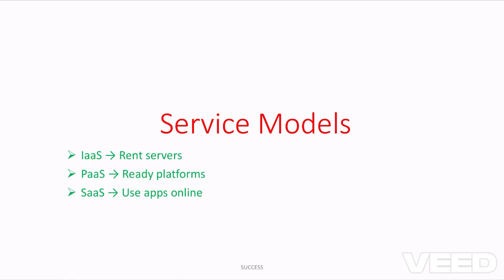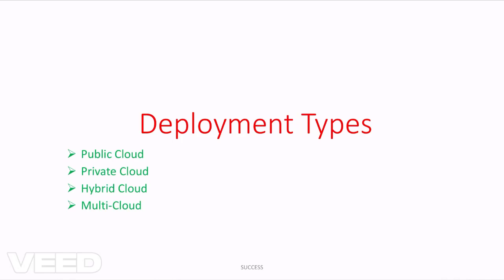Cloud Computing Made Simple (Beginner’s Guide 2025) | Tech Made Simple 🚀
🚀 Cloud Computing doesn’t have to be complicated! In this beginner-friendly video, we break it down step by step:

 ✅ Why businesses and individuals use it
✅ Key building blocks & services
✅ Real-world examples (websites, servers, AI, backups)
✅ Pricing & security basics
✅ How to start learning cloud computing
✅ Common mistakes & tips

By the end, you’ll understand cloud computing in a simple, practical way — and know how to start your own journey in the cloud.

 Resources:
- AWS Free Tier